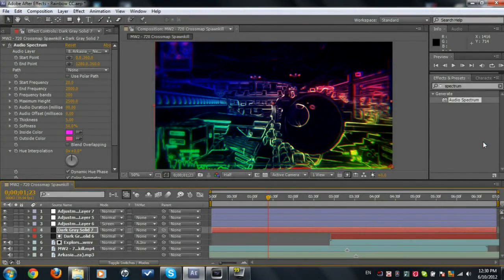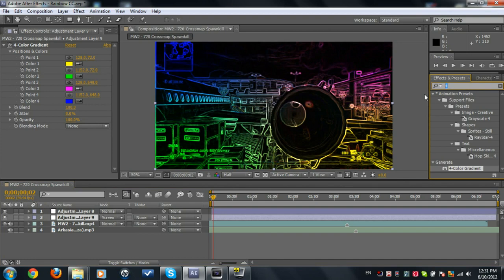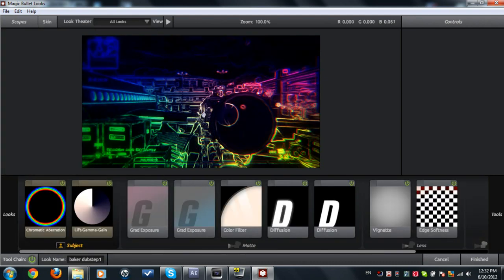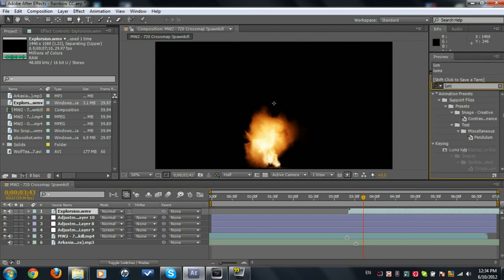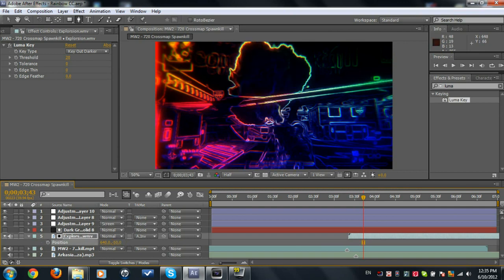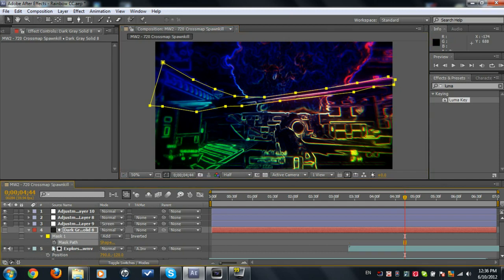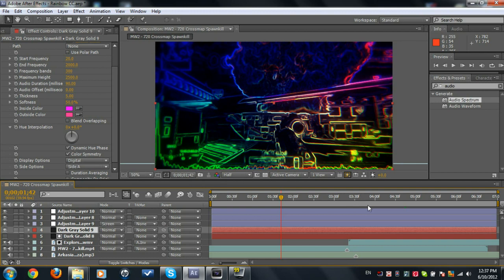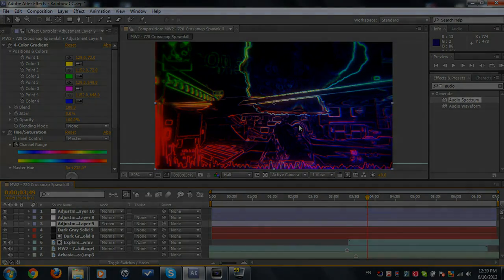Rainbow CC // AE Tutorial // by iGraveYard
So its Finally here guys :D , Sorry for being inactive because i had other things to do and i will be posting alot from now on guys :D , Please like , comment and subscribe and thank you for supporting me =)